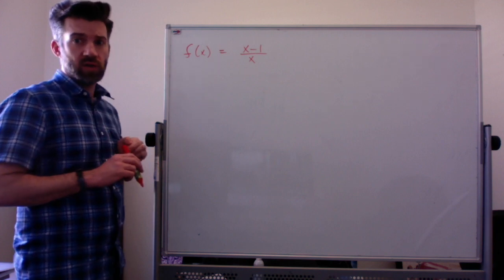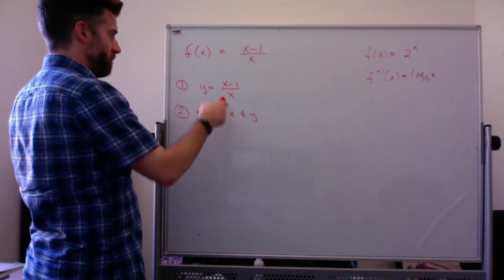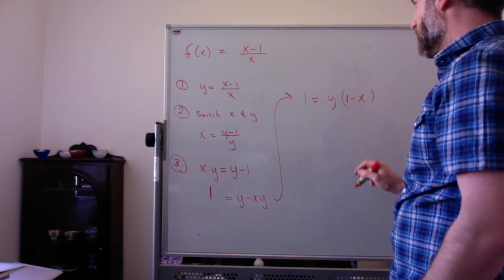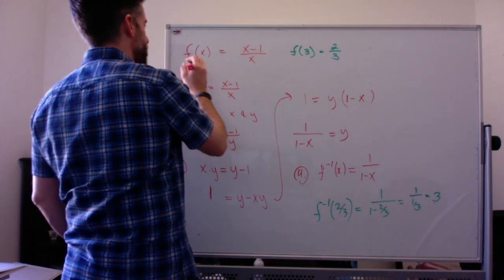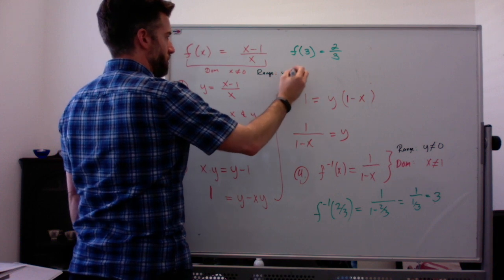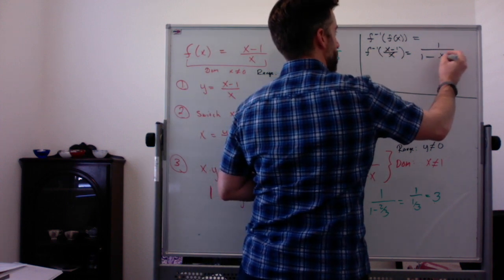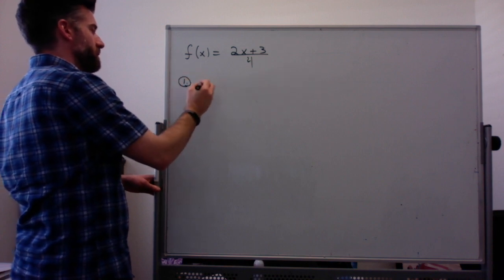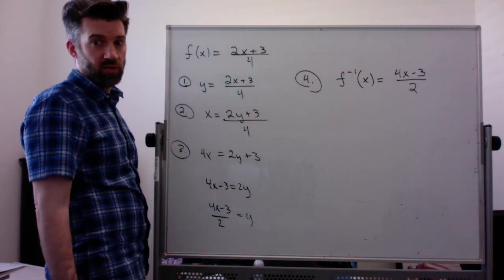How to find Inverse Functions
This video is about How to find Inverse Functions